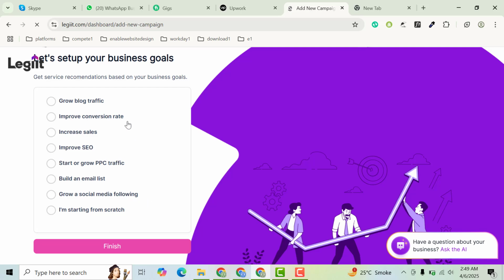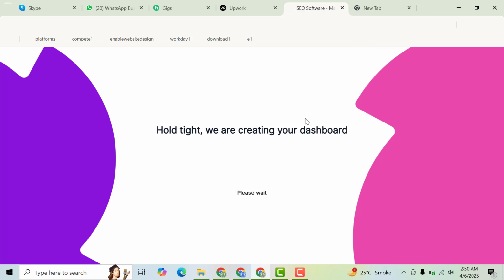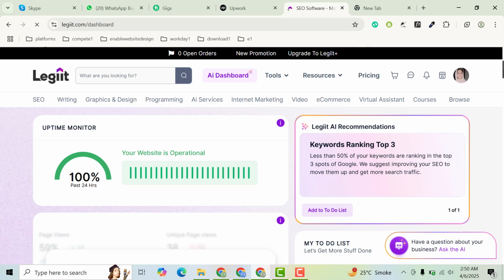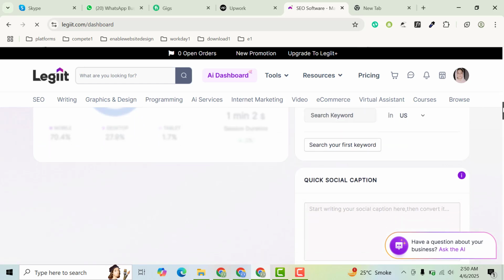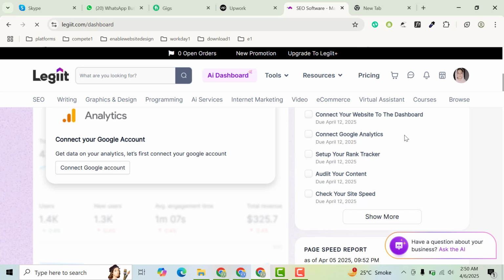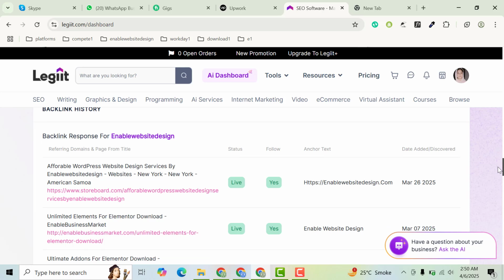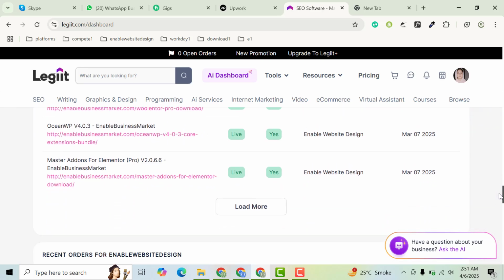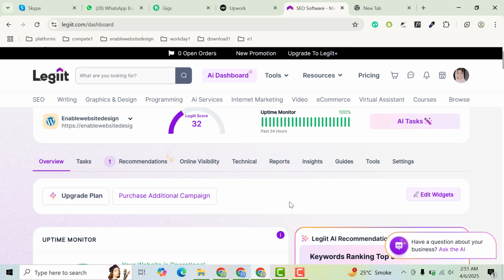Using NEW AI Dashboard on Legiit Freelancing Platform For Website SEO Performance Check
How to Use the New AI Dashboard on Legiit Freelancing Platform for Website SEO Performance Check (2026 Tutorial)!

In this video, I show you how to use the new AI Dashboard on the Legiit freelancing platform to check your website's SEO performance. Whether you're a freelancer offering SEO services, a business owner checking your own site, or just exploring what Legiit's AI tools can do, this beginner-friendly guide covers every step you need.

In this video, you'll learn:
Why the Legiit AI Dashboard is useful for SEO performance checks
How to access the AI Dashboard on Legiit
How to enter your website URL for analysis
How to read your SEO performance results
How to identify areas for improvement
Tips for using these insights to improve your site's SEO

Perfect for:
Freelancers offering SEO services on Legiit
Business owners checking their website's SEO health
Digital marketers exploring Legiit's AI tools
Anyone wanting a fast way to check website SEO performance

Timestamps:
0:00 – Introduction
0:20 – Why use the Legiit AI Dashboard
0:40 – Accessing the AI Dashboard
1:20 – Entering your website URL
2:00 – Reading your SEO performance results
2:40 – Identifying areas for improvement
3:20 – Final result and recap